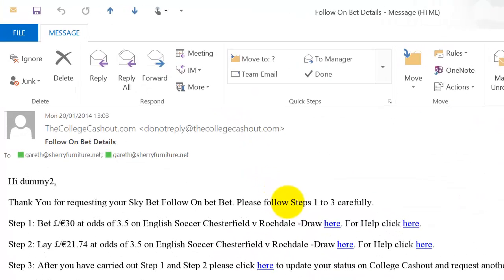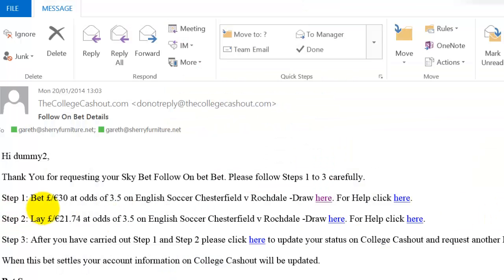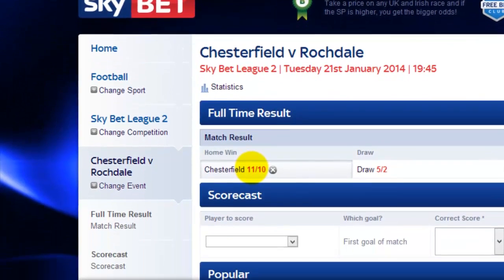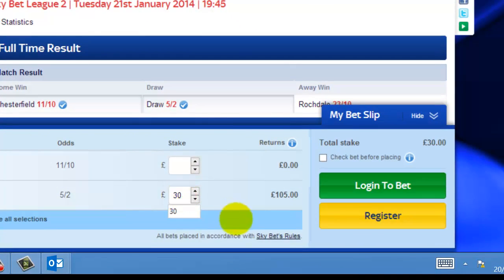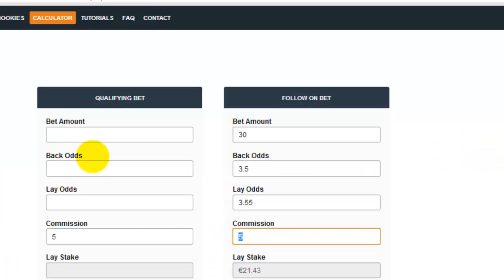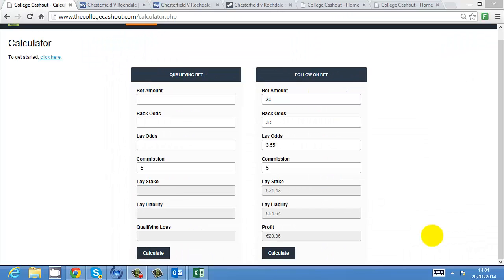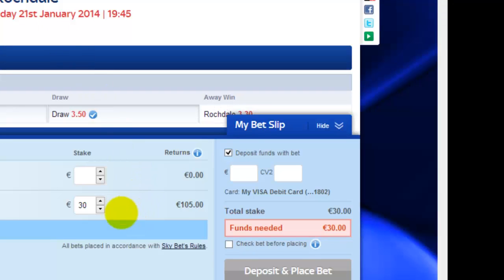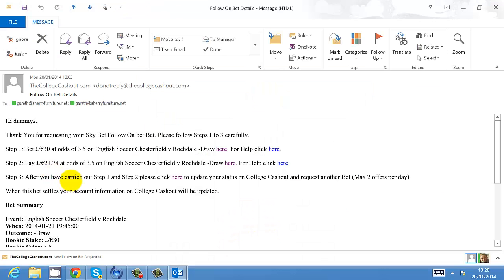Follow On Bet